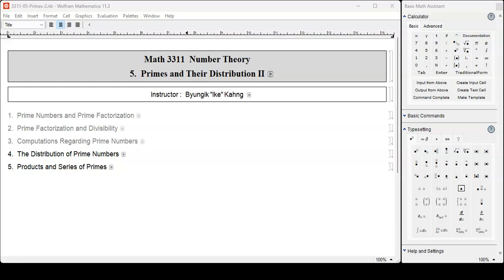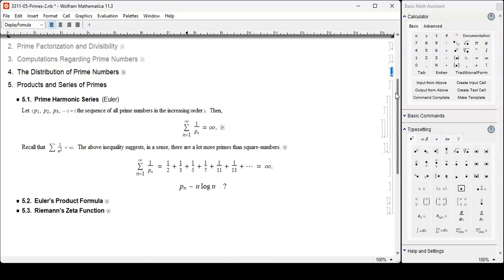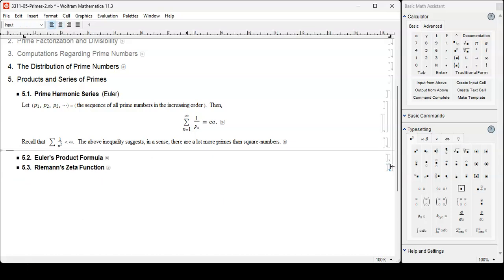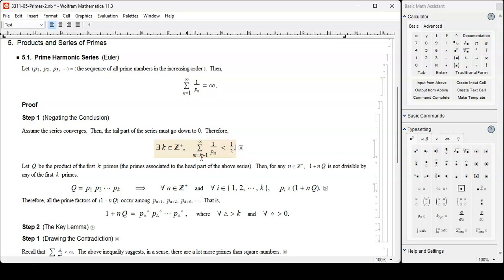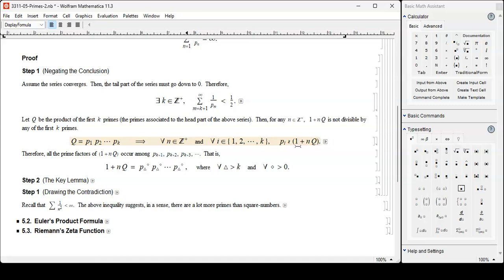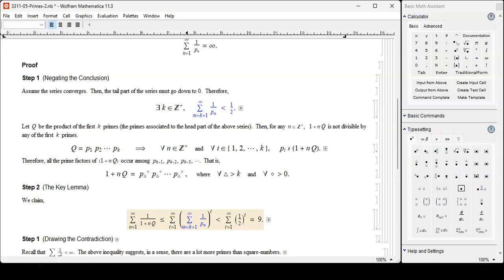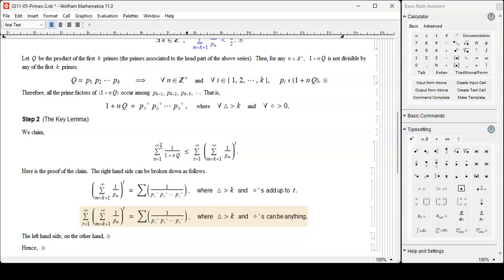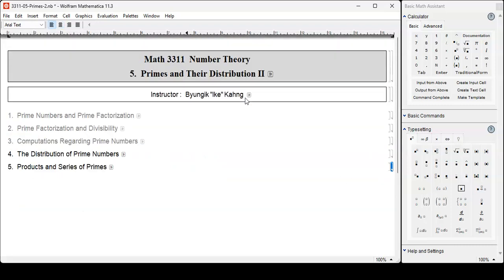3311-05-5A Prime Harmonic Series